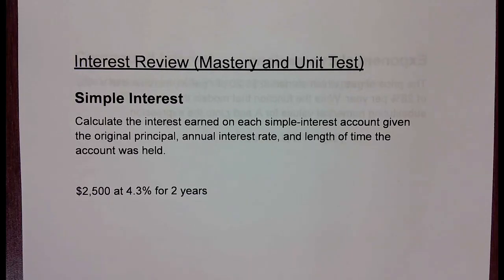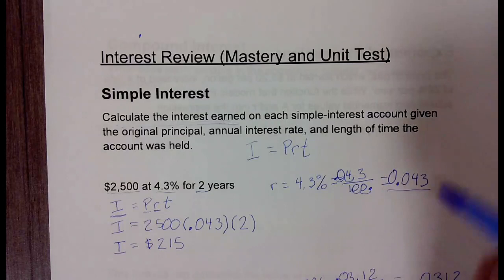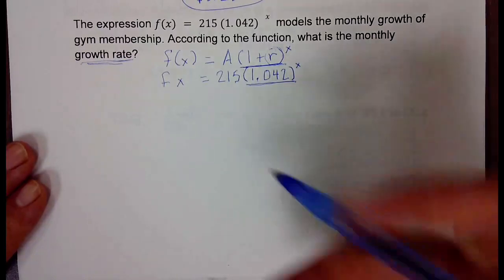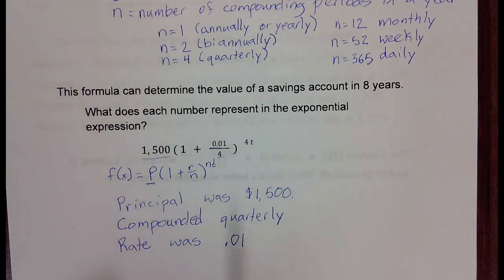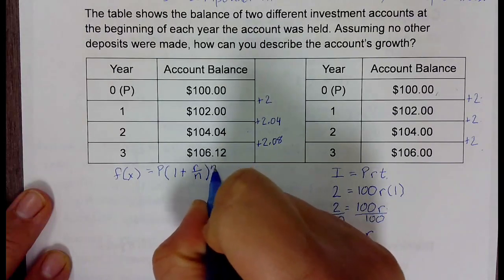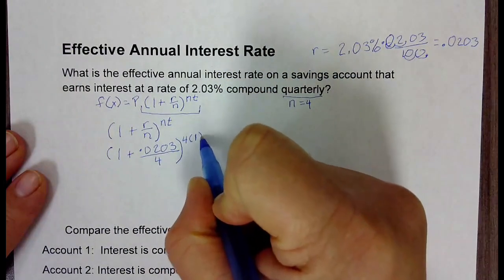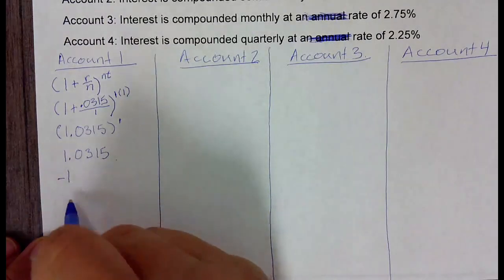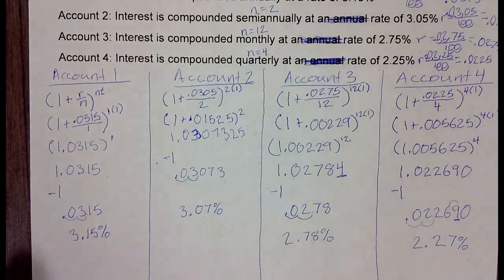Unit 3 Lesson 1 Interest Review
Click on the timestamp for the content you want to review.
0:25 Simple Interest
11:40 Exponential Expressions
26:28 Compound Interest
54:57 Effective Annual Interest Rate